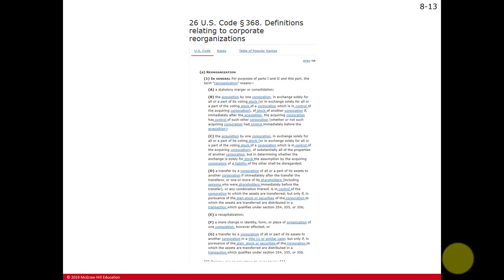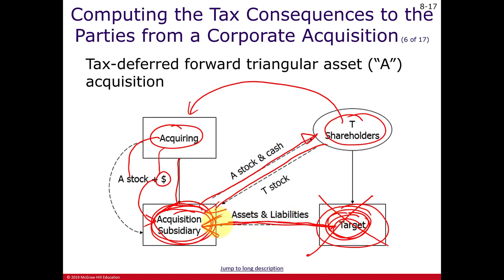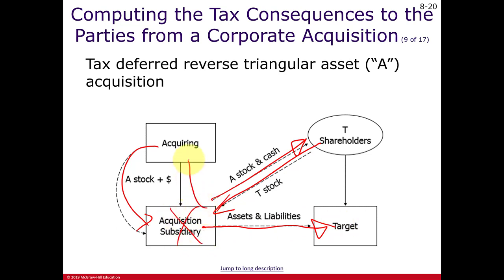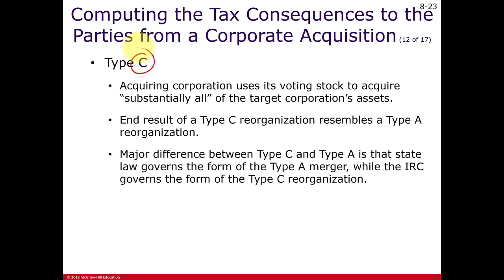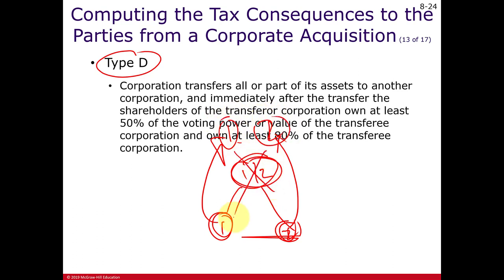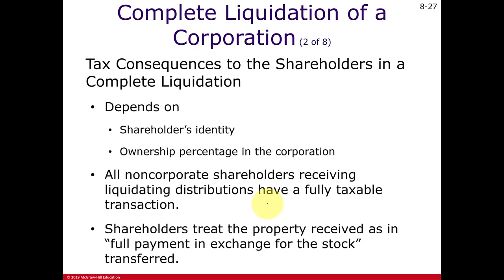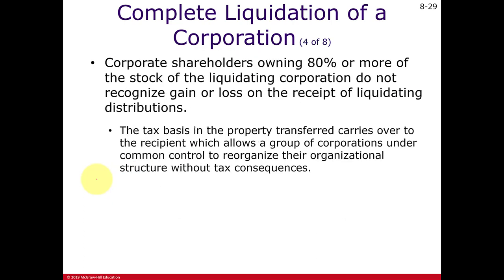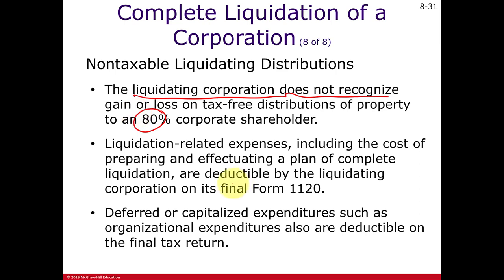Chapter 8, Part 2 video lecture - Corporate Reorganization, Complete Liquidation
BUSA 419
University of Hawaii - West Oahu
Roy Kamida